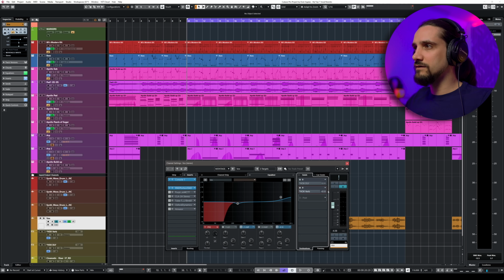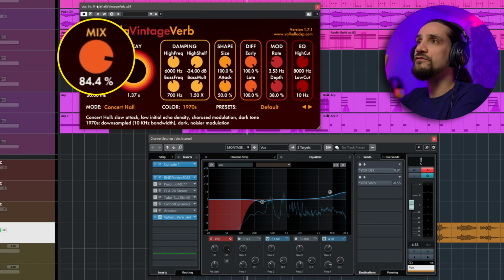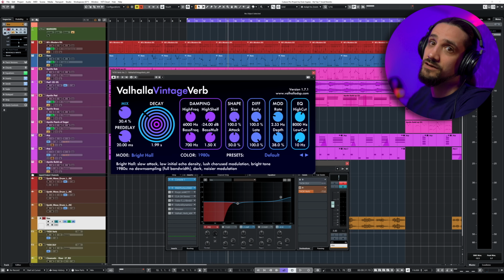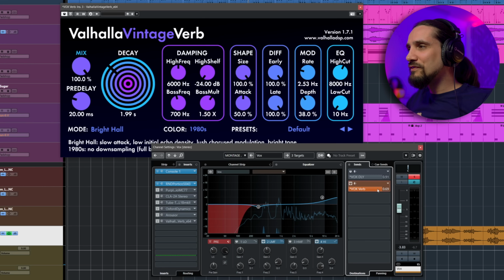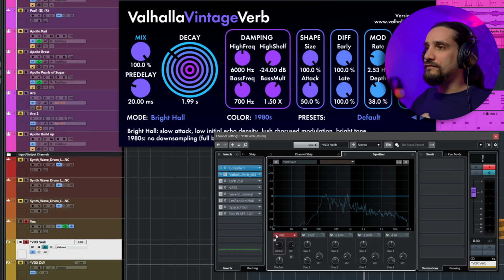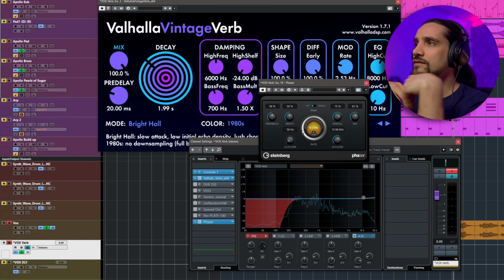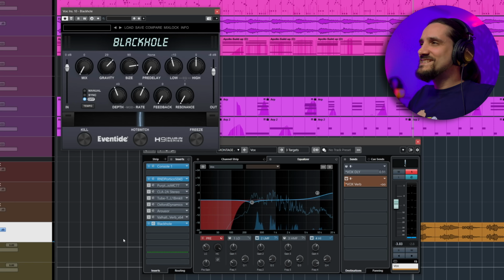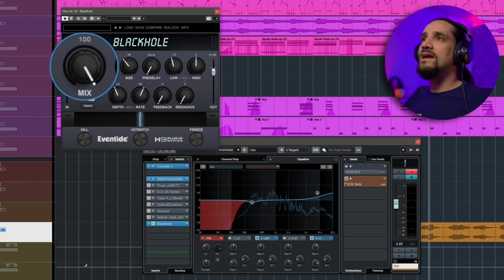Should you use Inserts or Send FX? Think smart 😉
In this video,  we talk about the eternal question: Should you use Inserts or Send effects???